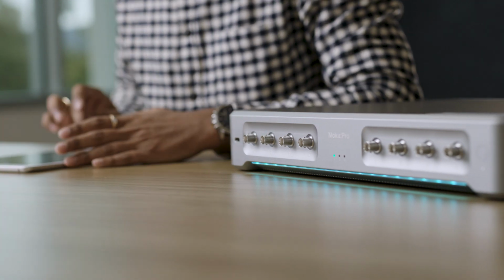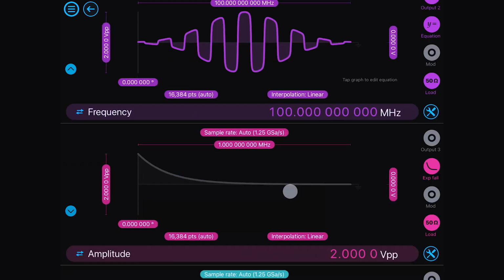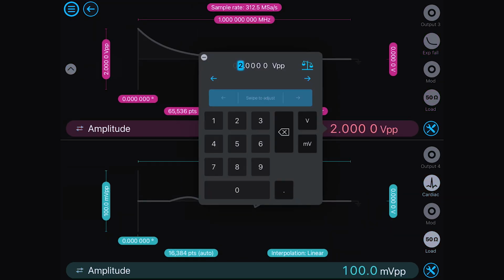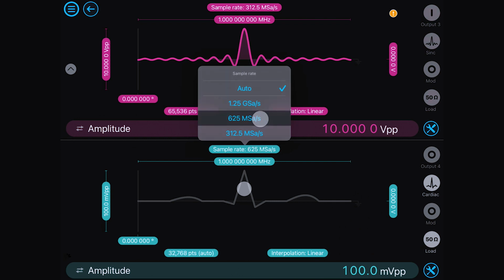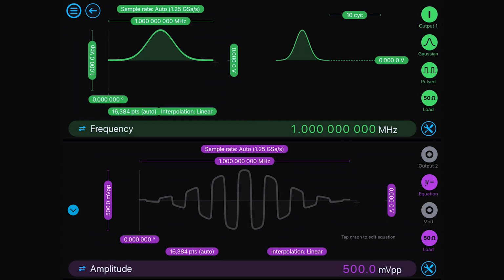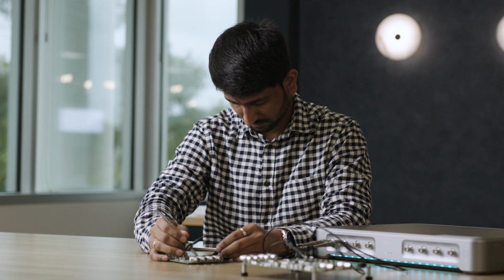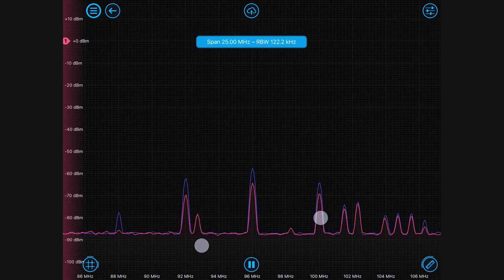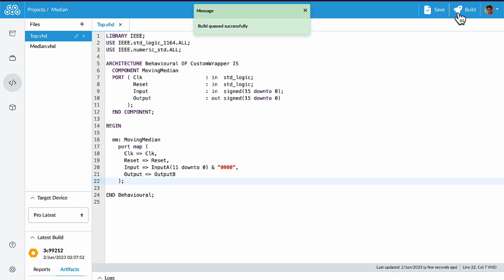Arbitrary Waveform Generator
Arbitrary waveform generators are inherently versatile — you can use them to output an arbitrarily defined waveform and tailor the signals to your measurements needs. Built around a reconfigurable FPGA, the software-defined Moku:Pro Arbitrary Waveform Generator is especially flexible, allowing you to reconfigure your test system instantly as needed. In this video, you’ll learn how the Moku:Pro Arbitrary Waveform Generator enables you to:

• Conduct multi-channel testing with up to four phase-synchronized Arbitrary Waveform Generators, simultaneously.

• Record and play back real-world signals to make stimulus/response measurements, perform repeatable validation, and perform interference and jamming immunity testing.

• Configure complex waveforms with the built-in equation editor, where you can change waveform parameters in real time without having to connect APIs to external generation tools, or pre-generate huge tables of possible waveforms to switch between.

• Perform measurements in applications such as op amp characterization, semiconductor test, nuclear magnetic resonance spectroscopy, microelectromechanical system (MEMS) analysis, and more.

To learn more about the features and specifications for the Moku:Pro Arbitrary Waveform Generator,

Not sure which Arbitrary Waveform Generator you need for your application? To compare instrument specifications across all Moku devices,

Want a personalized demo? We’re here to help.